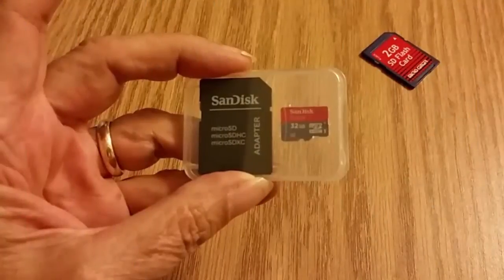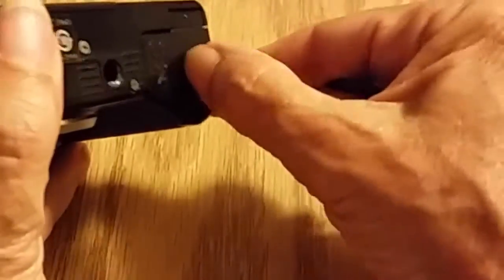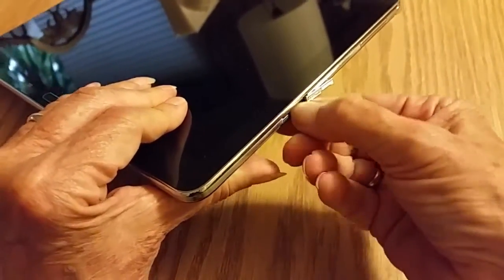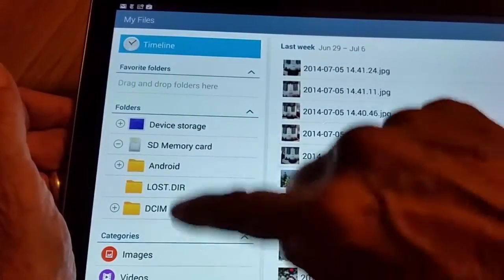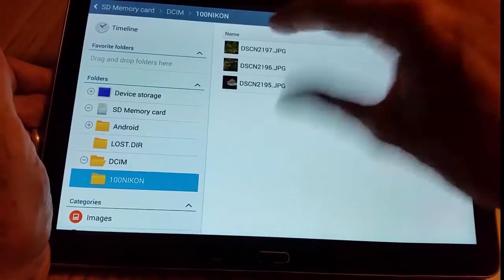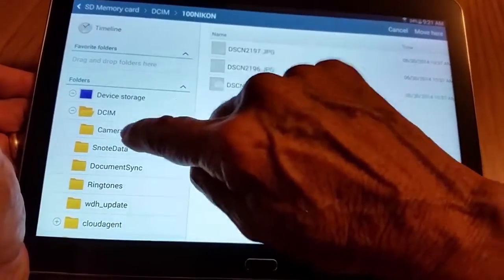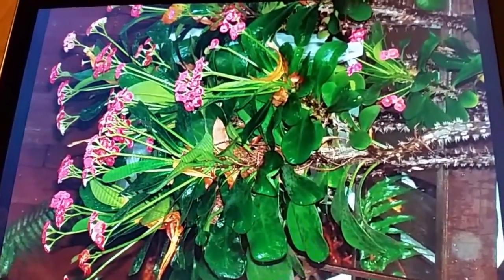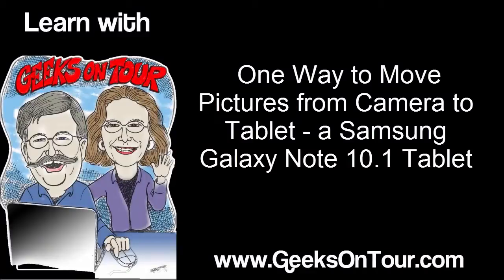335 Samsung Import Photos microSD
A Tutorial Video from Geeks on Tour showing one way to get pictures from a digital camera to a tablet. This method uses a MicroSD card and adapter, and transfers to a Samsung Galaxy Note 10.1 using the My Files App.